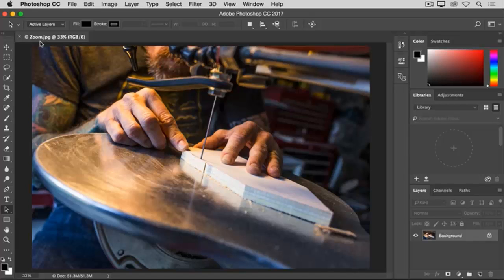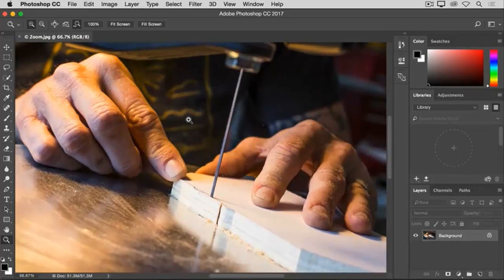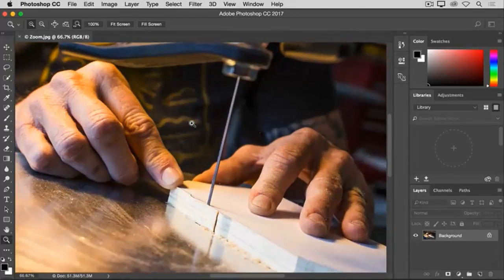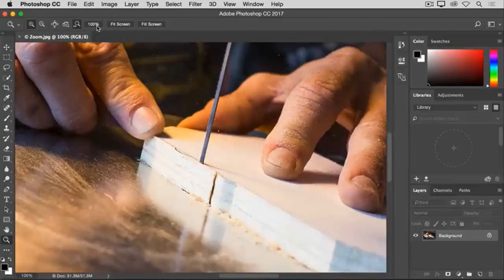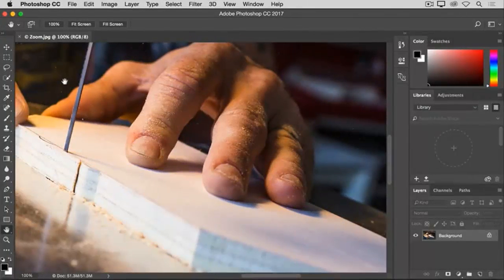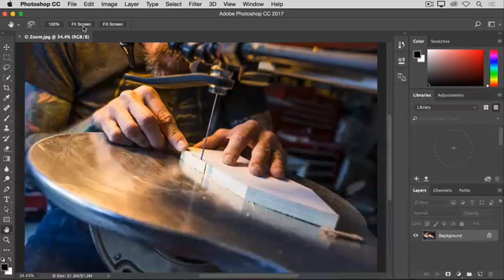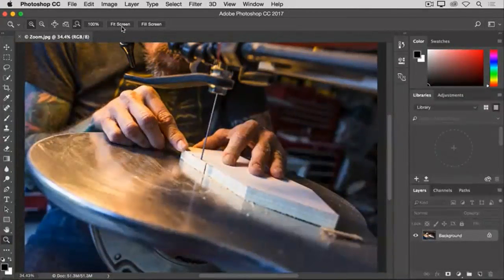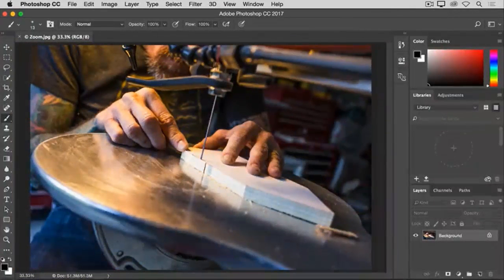Learn how to zoom and pan | Get to know Photoshop 3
Learn how to zoom and pan | Get to know Photoshop 3 | Photoshop CC
To zoom in and out and pan around
The Zoom tool is located in the Tools panel. Change from Zoom In to Zoom Out in the options bar.
The Hand tool, also located in the Tools panel, allows you to pan around a large or zoomed-in image.